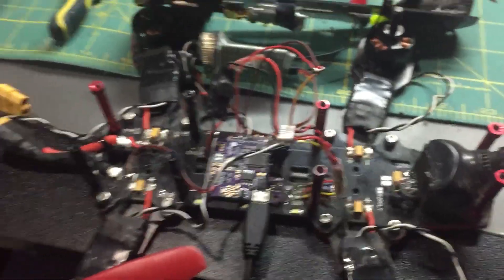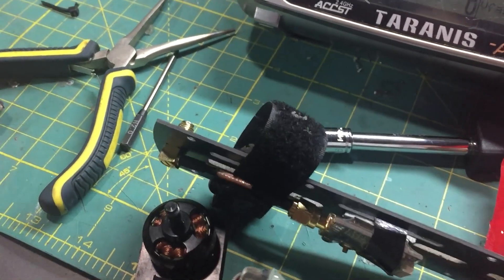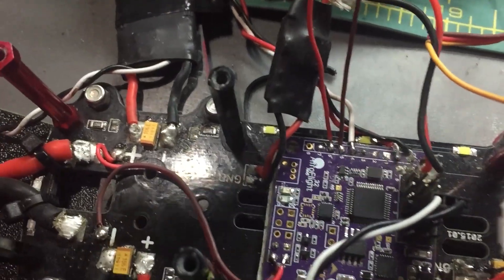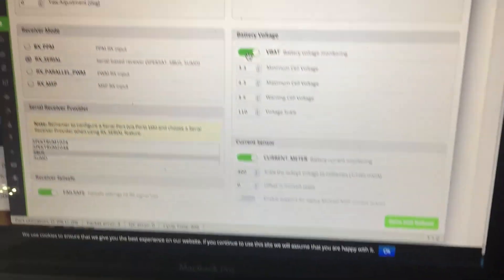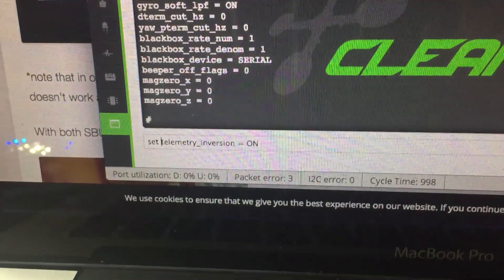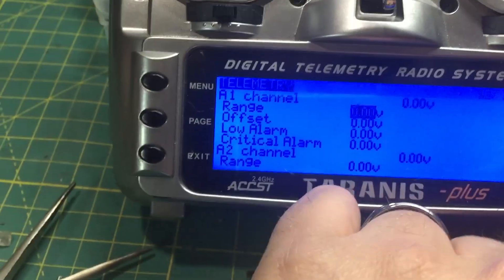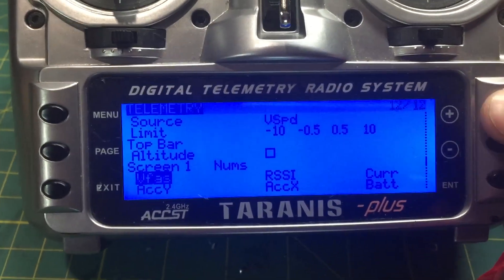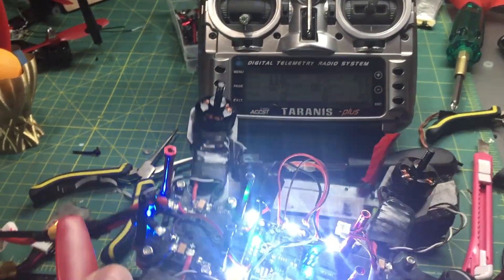Setup | Naze32 sbus + telemetry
Finally got it working!!!